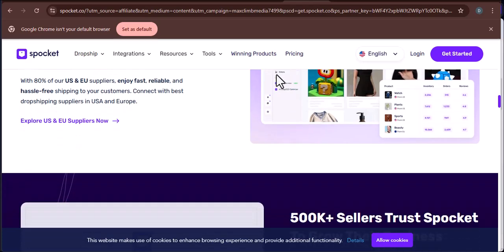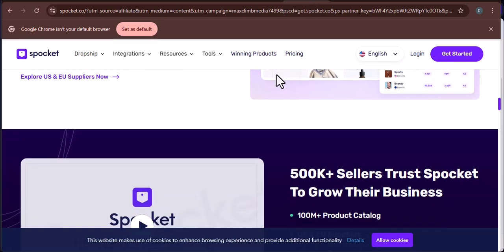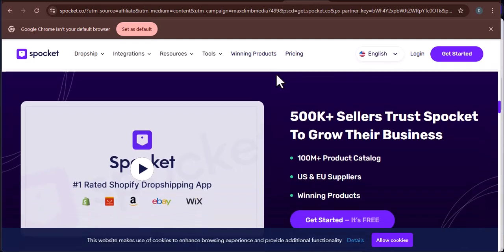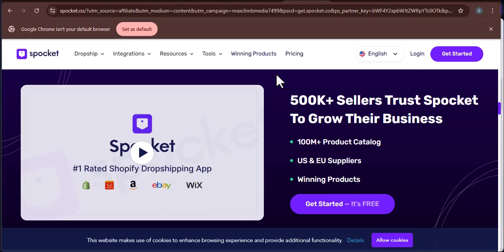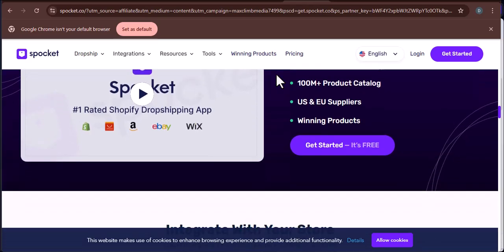How long does Spocket take to deliver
In this video, you will learn about How long does Spocket take to deliver

9 YouTube Channel Ideas to Help You Choose Your Own

✅IGNORE THIS
Related Search: